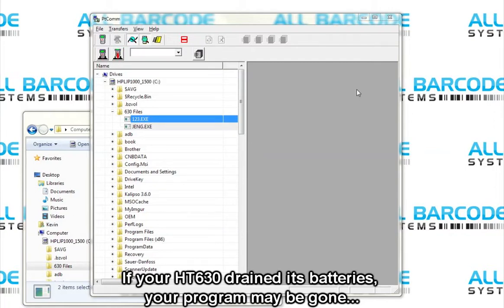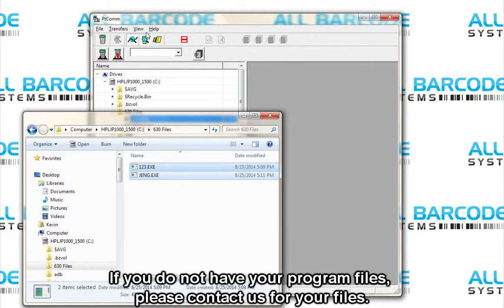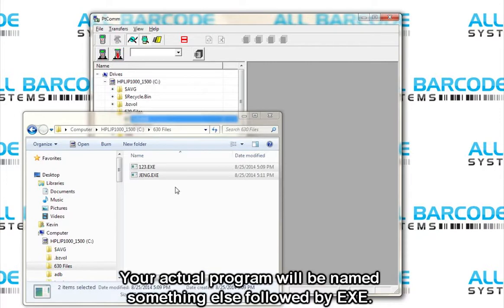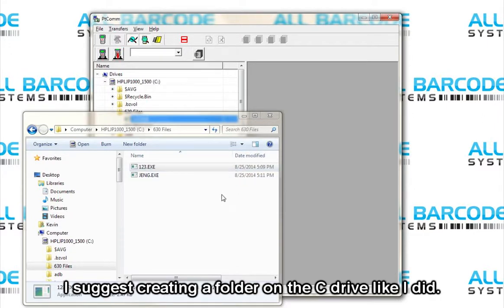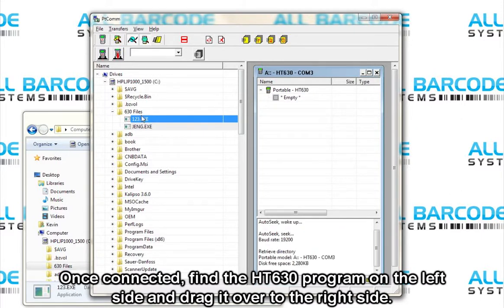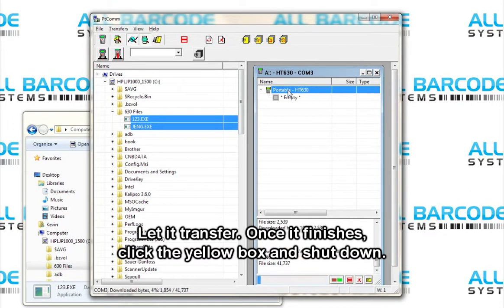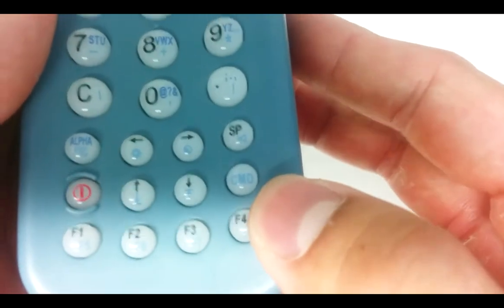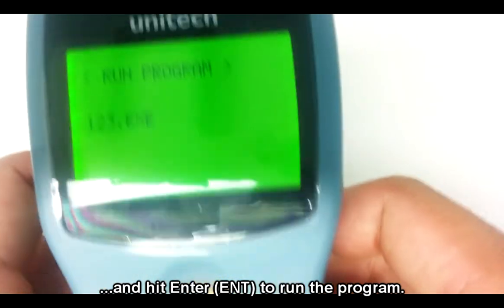Unitech HT630 | Restoring Data After a Wipe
How to restore your program after your HT630 wipes itself from draining its batteries.